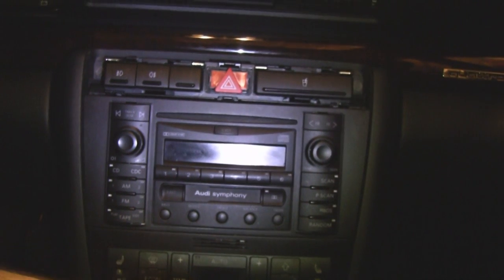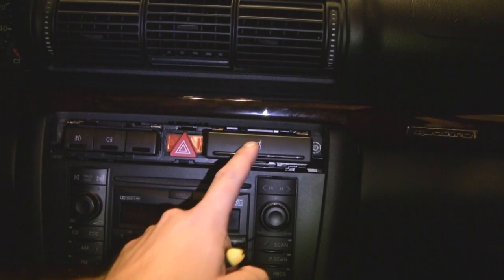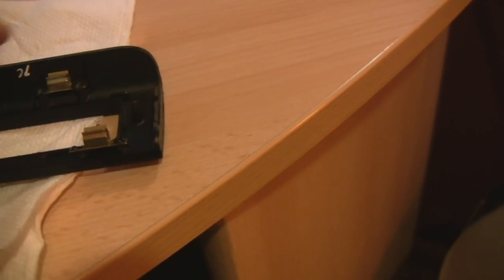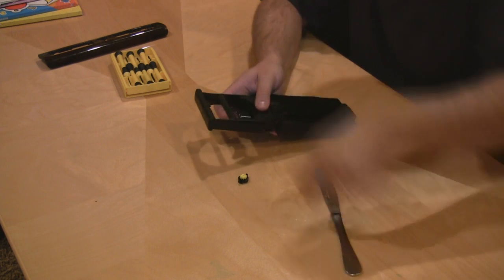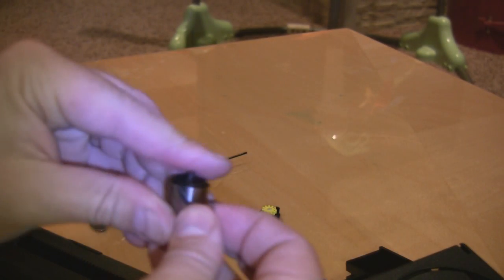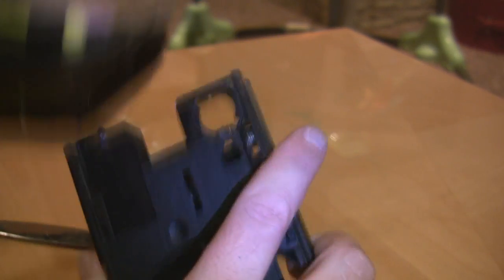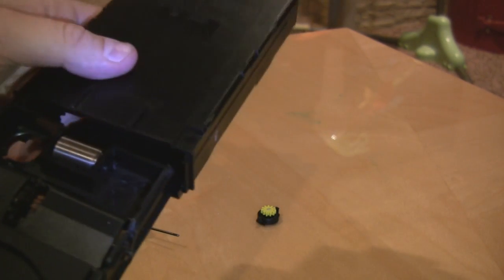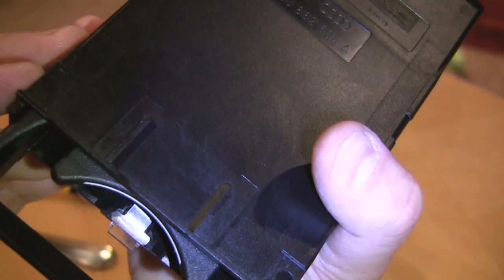B5 A4/S4 in-dash cup holder repair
Nearing 130K miles on my A4 and it finally happened.  The cup holder stopped working.  So I decided to see if there was anything I could do about it.  It's all mechanical and as a mechanical engineer, I thought, "How hard could this be?"  Not too bad.  However I had to hunt around to find out how to remove the thing, and no one seems to have any info as to how to fix the root cause of the failure.  So here's my go at it.  I hope you find it useful.